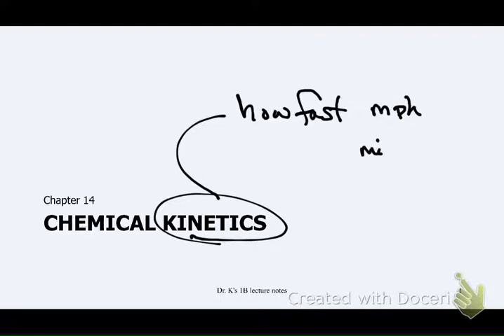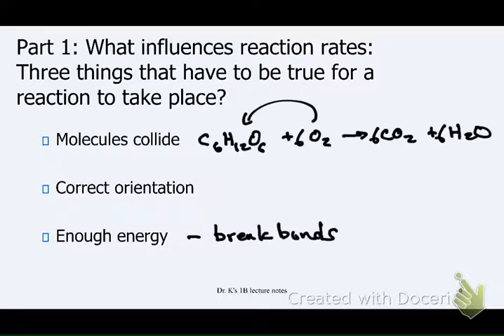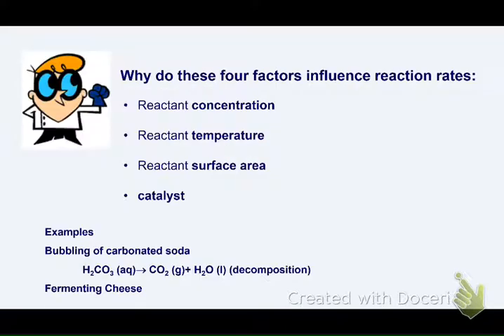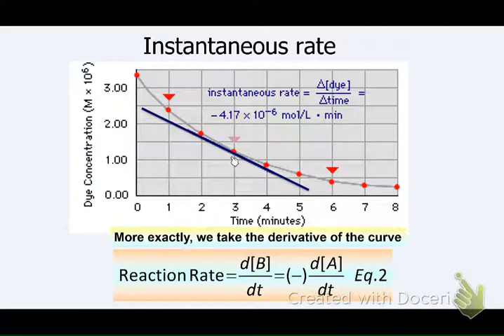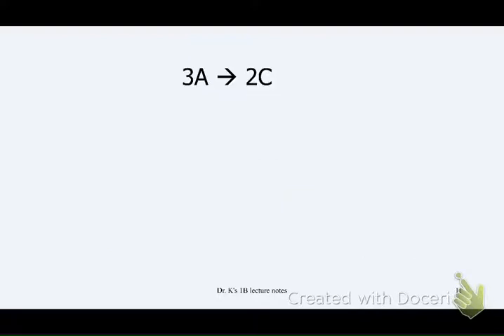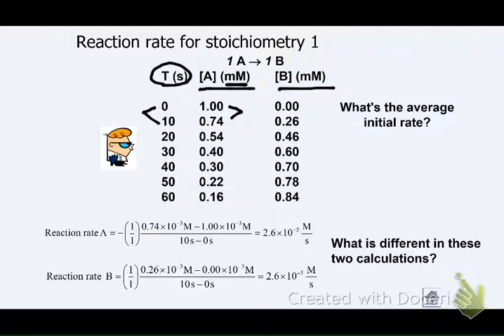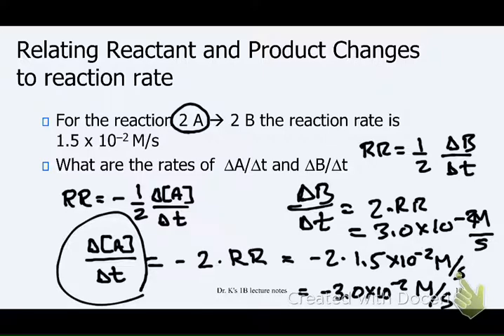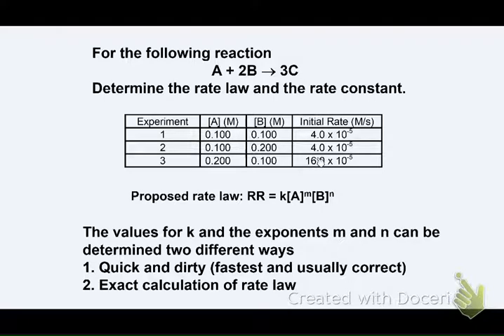1B M 1-14-19